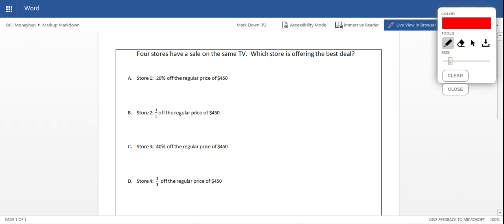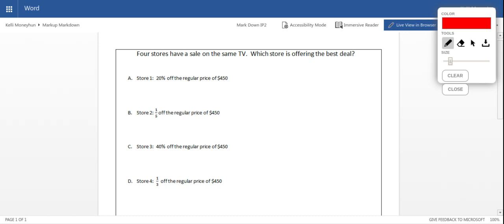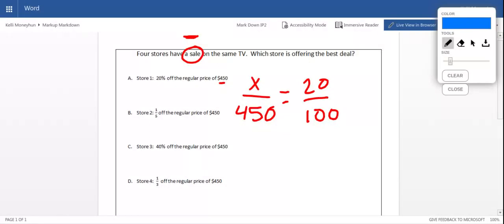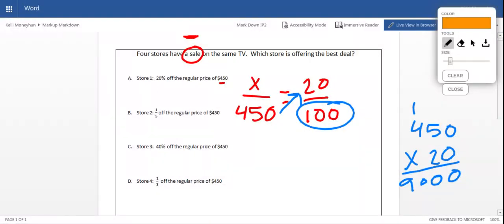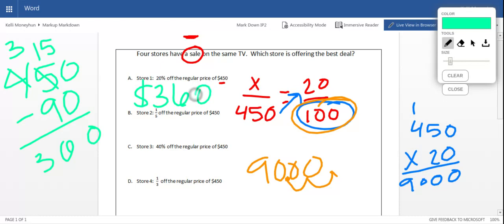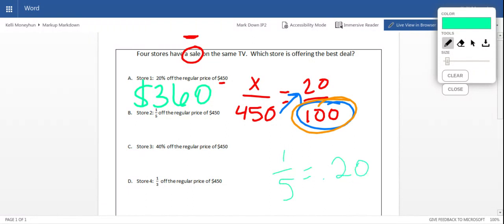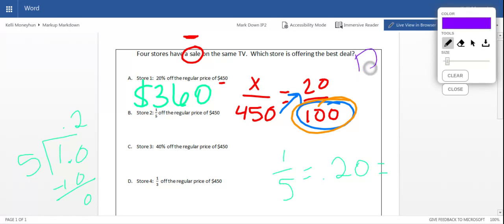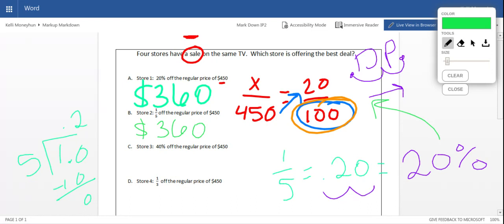Mark Down Practice